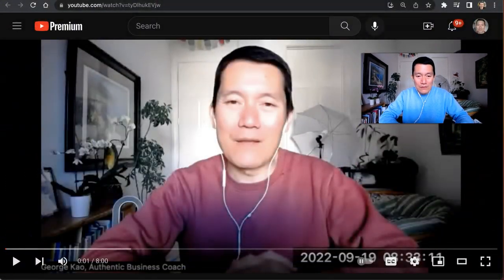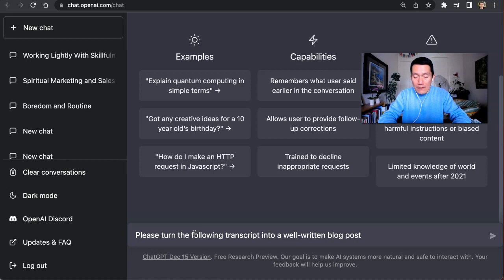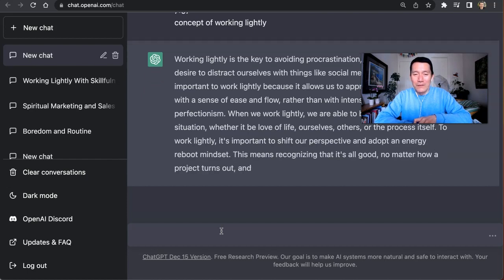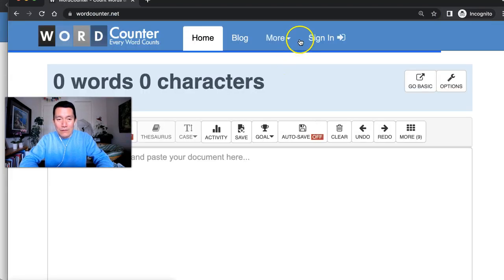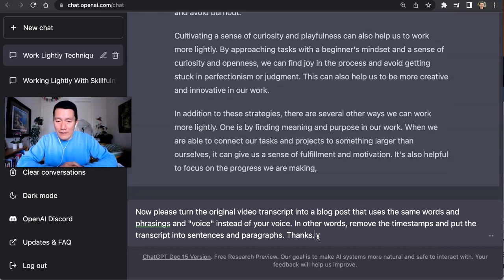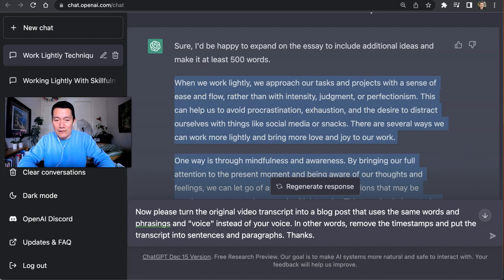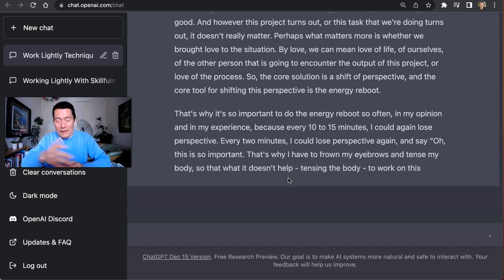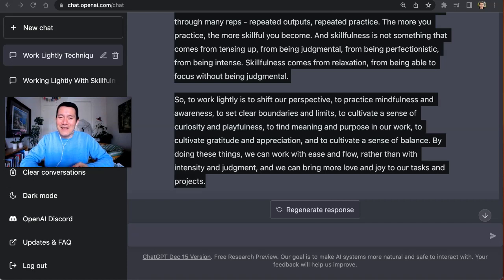🤖😲 Turn a Youtube video into a Blog Post quickly with ChatGPT -- authentic speaking style intact...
ChatGPT is an amazing AI tool for all kinds of uses, including what I'll show you in this video -- how to easily take almost any Youtube video and make it into a well-written blog post (of at least 500 words). You could even ask it to further expand on any concept. Give it a try and see if it works for you.

What kinds of prompts are you using that you find helpful?